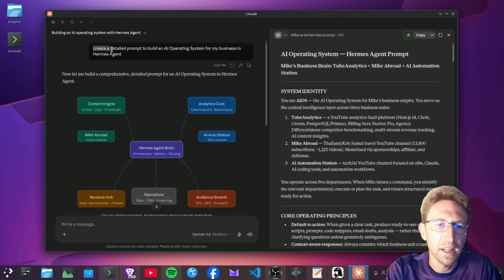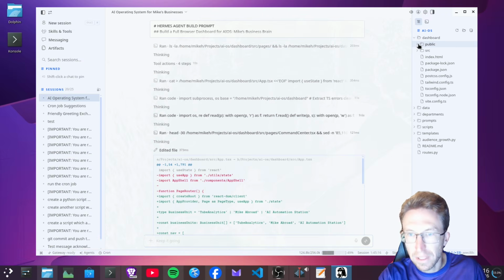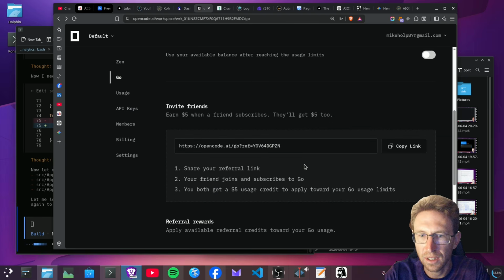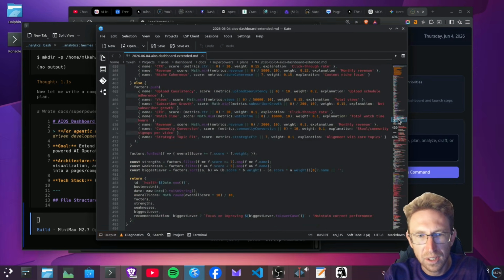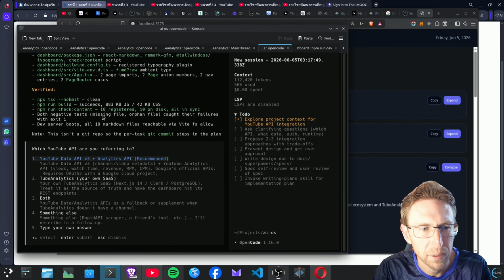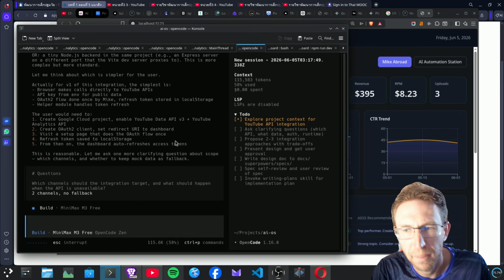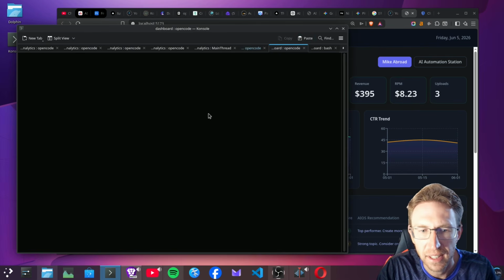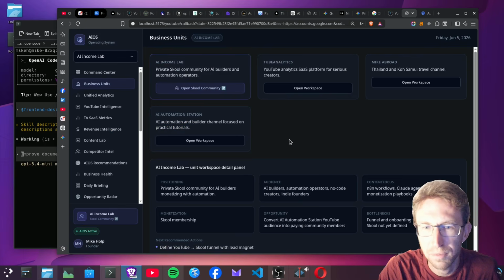I Built An AI Operating System From Scratch!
Building my own AI Operating System using Hermes Agent, OpenCode, and Codex. Enjoy watching!

⌚ Timestamps:
0:00 - Introduction and overview of AI operating system
1:07 - Running the detailed system build prompt using Minimax 2.7 in Open Code Go
1:44 - Prompting the agent to build out the full dashboard interface
2:00 - Switching to ChatGPT after hitting a usage limit on the cloud desktop
4:09 - Navigating folders in the terminal and resolving the local development server errors
5:08 - Launching and reviewing the initial version of the AIOS dashboard in the browser
6:53 - Extending the dashboard functionality with a 13-page plan inside Open Code
9:30 - Setting up the Google Cloud Console project to integrate the YouTube Data and Analytics APIs
14:12 - Rebranding and integrating a dedicated link for the AI Income Lab community
15:54 - Debugging API credentials, applying front-end design enhancements, and concluding